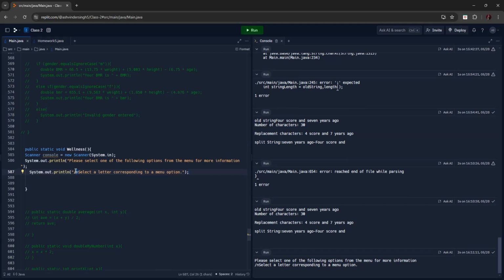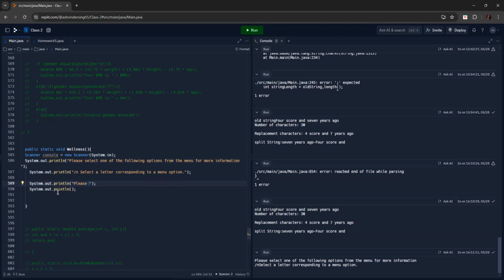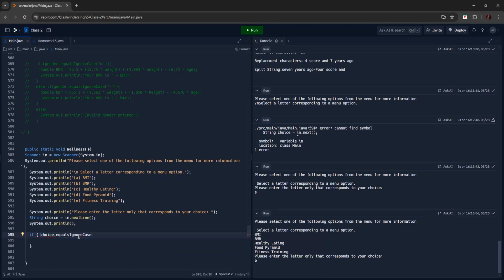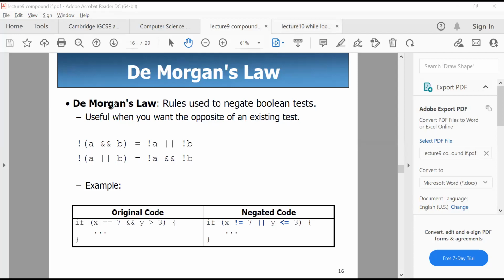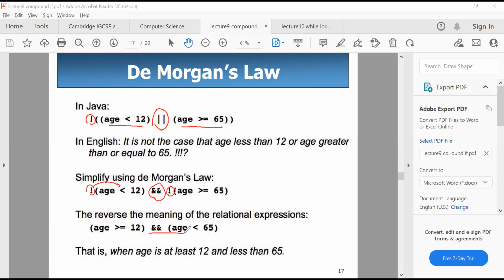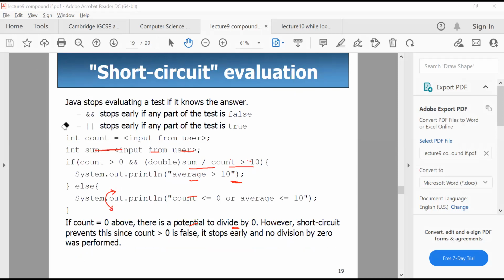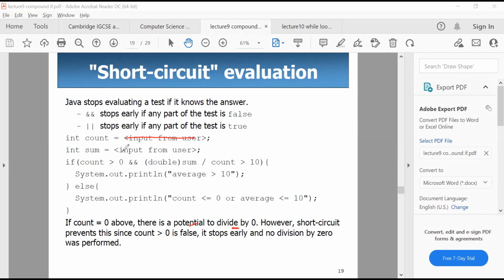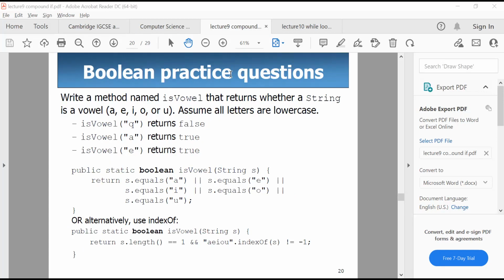AV CS Pre university Class 11 (Part 3 DeMorgan Law usage negating condition)